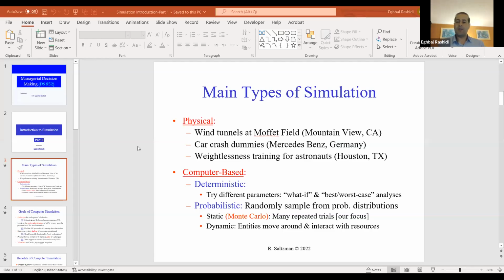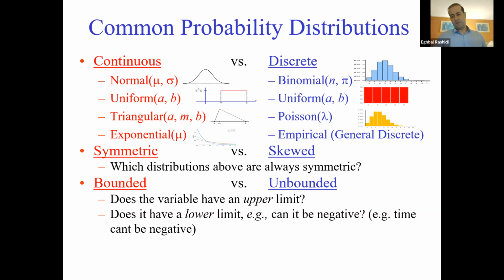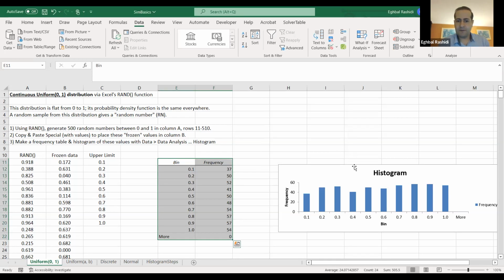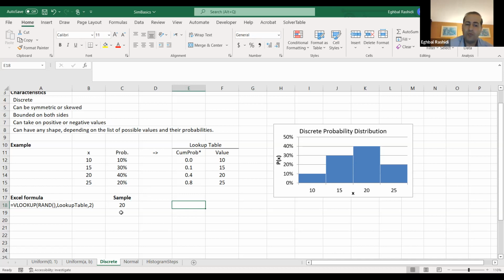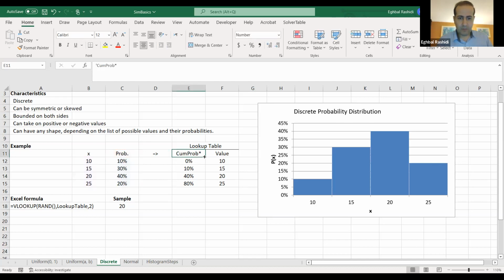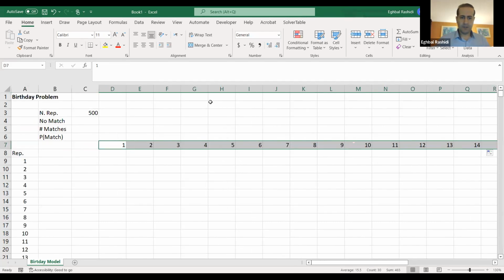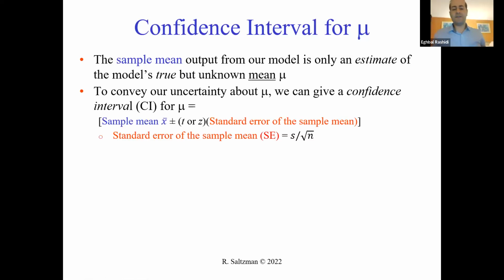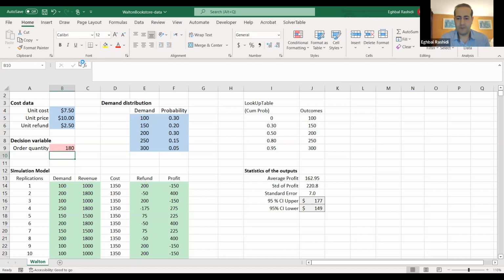12. Introduction to Simulation